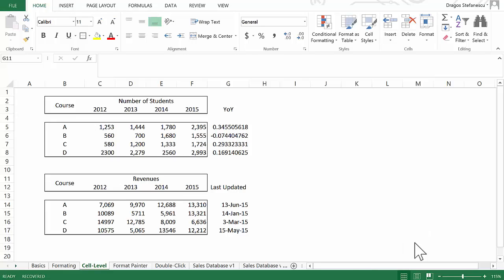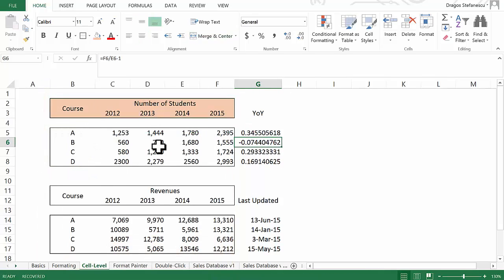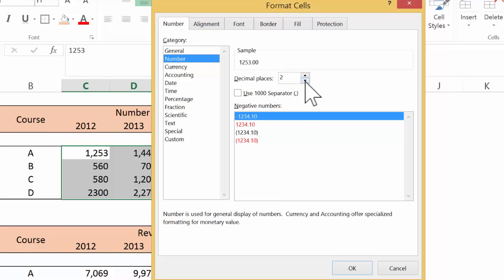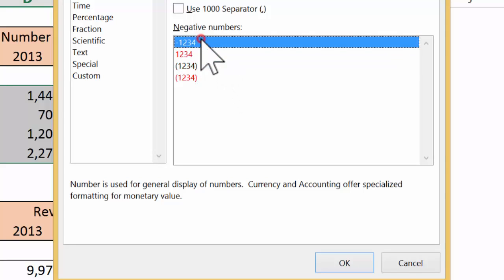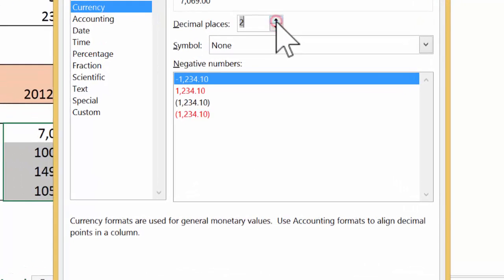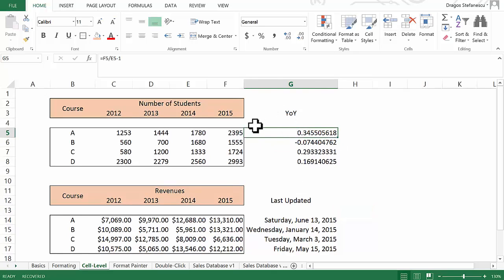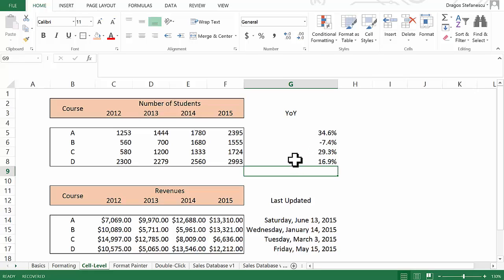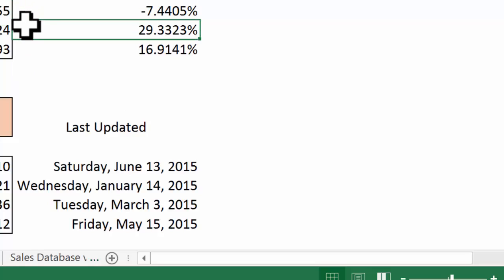Beginners Guide Cell Level Formatting in Excel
This tutorial discusses the various cell formats available in Microsoft Excel. An individual cell or group of cells may be formatted in a variety of ways that we discuss below. But it is important to remember that formatting a cell only tells Excel how the cell value should be displayed in the worksheet.